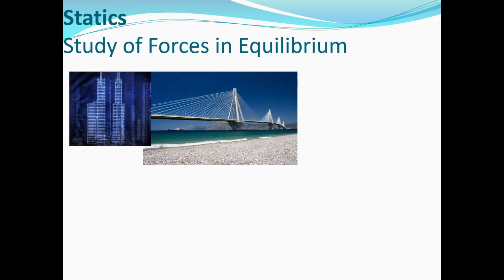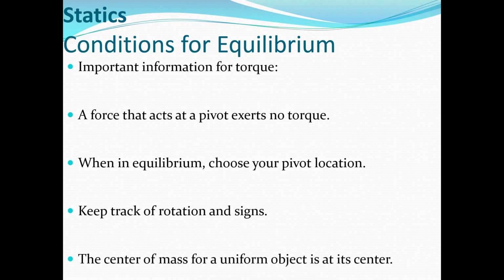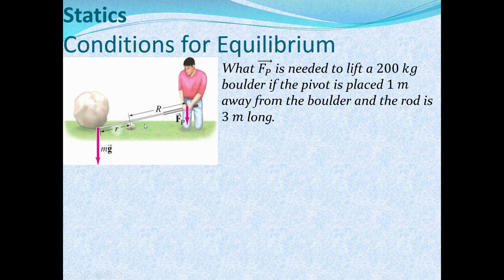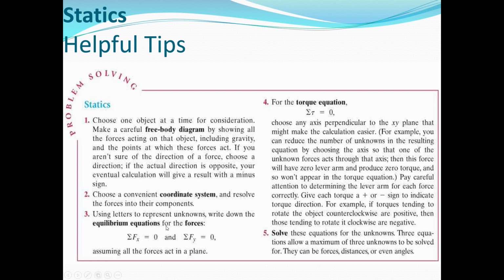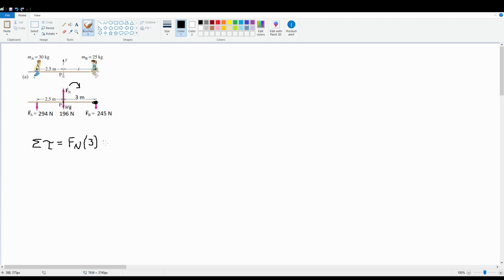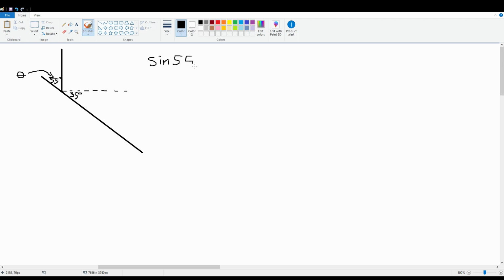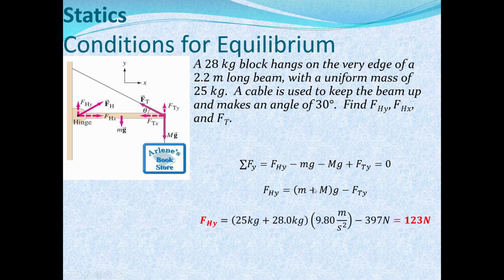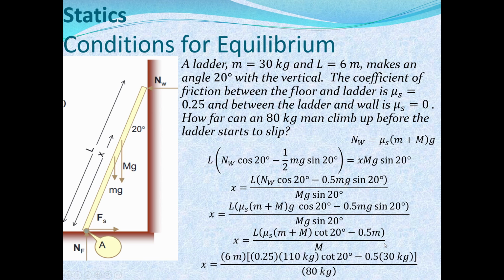01 - Static Equilibrium (Part 1)